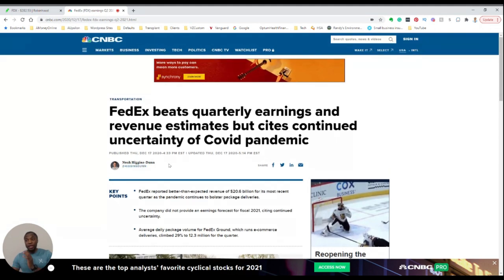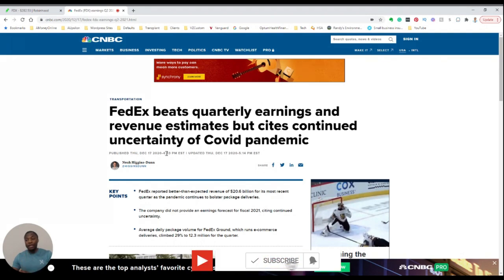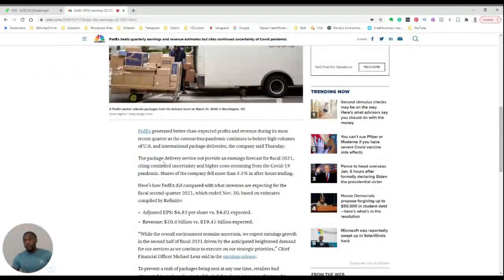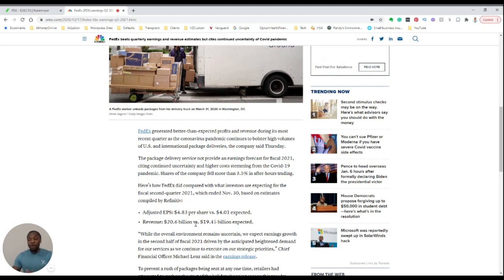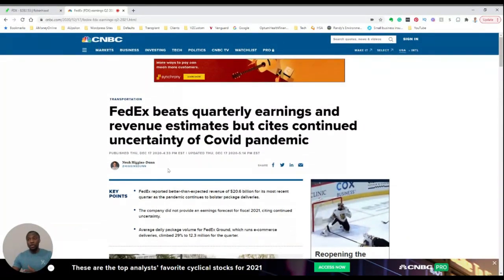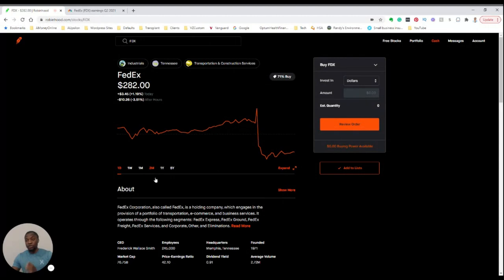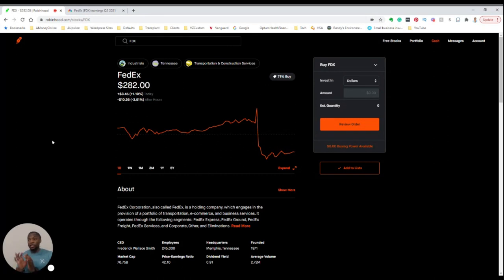I JUST BOUGHT FEDEX STOCK FOR A SWING TRADE | SWING TRADE ALERT $FDX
My Favorite Investing Book
My Favorite Personal Development Book

Based in Minneapolis
Mr. V